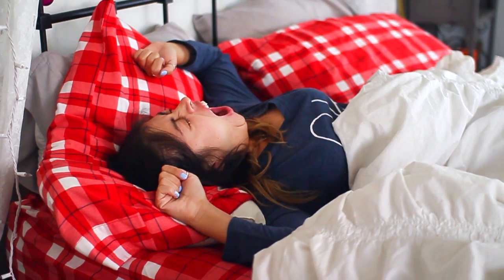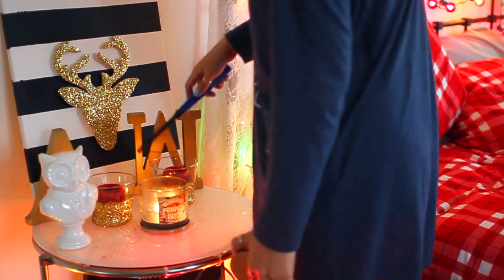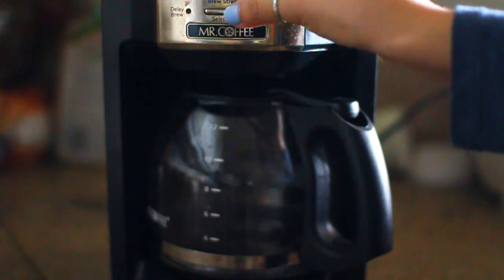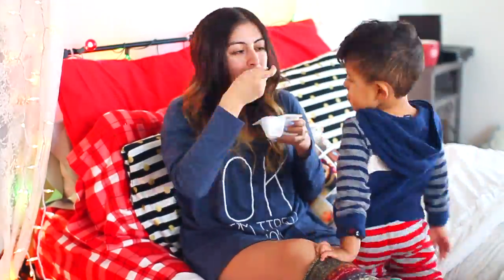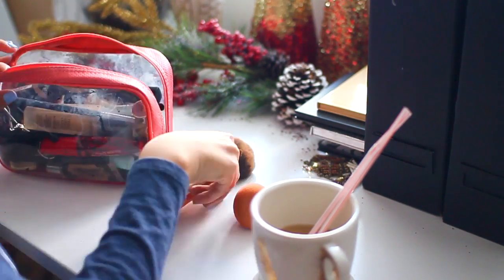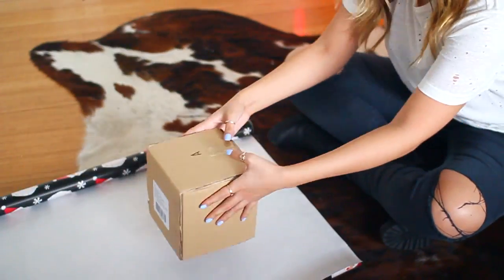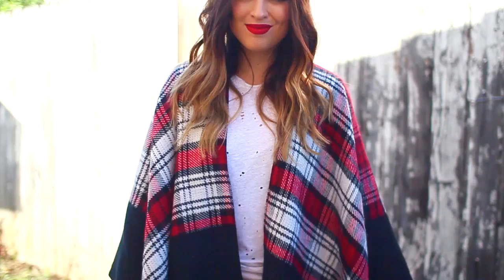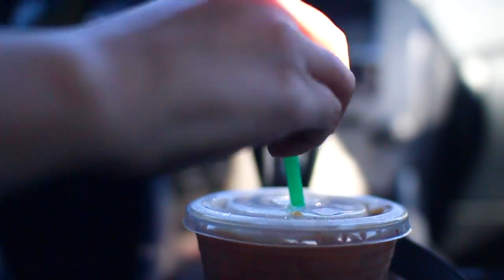Winter Morning Routine 2014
Check out my winter morning routine 2014, my favorite morning routine ever!
Can we get this to 5,000 likes?

xoxo,
Arlyne